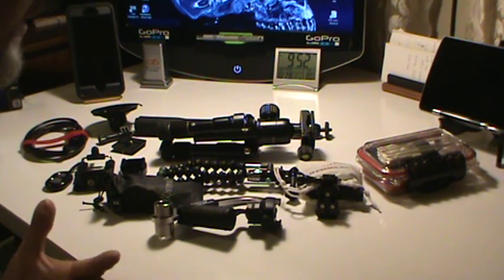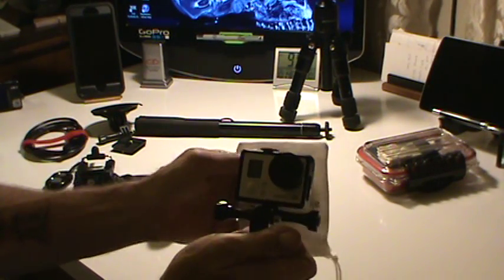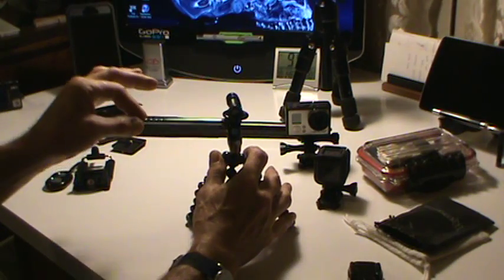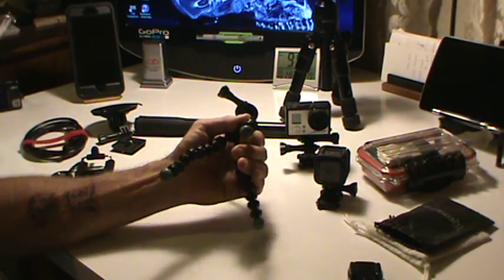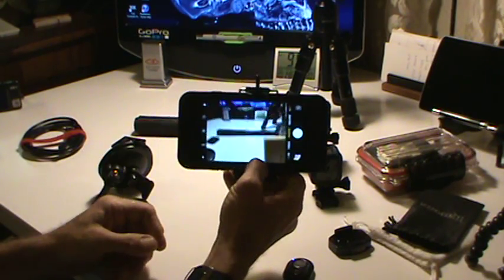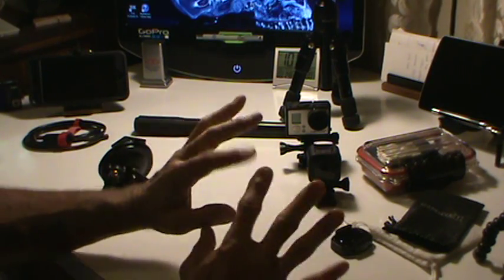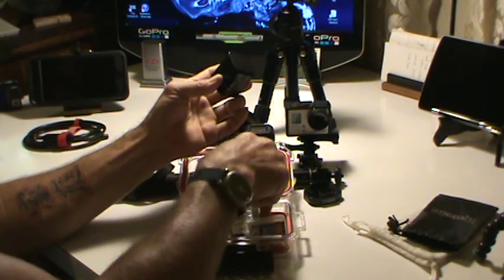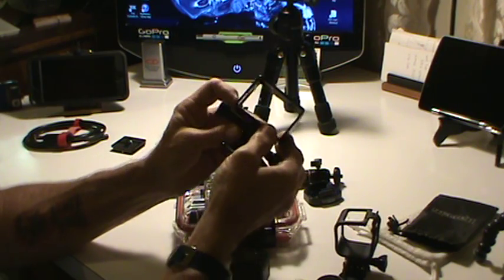Easily Start Your Own Channel! Part 3 Conclusion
Last of three. It shows that it really doesn't take a lot to get started and even 9 years later, I still don't need thousand dollar cameras and related equipment to bring you good content. I hope you enjoy!